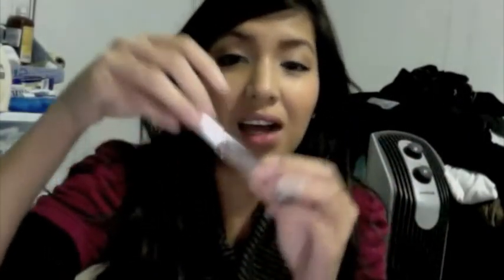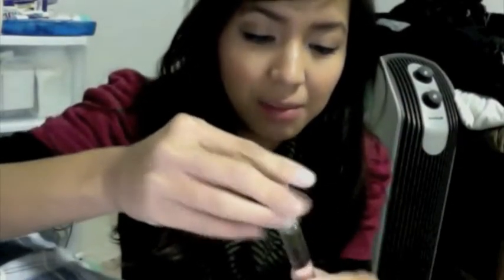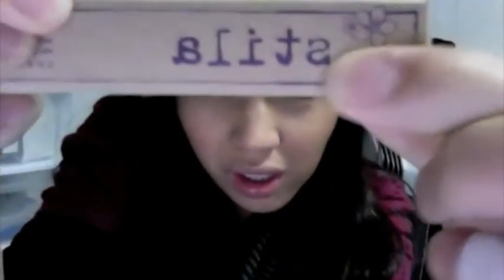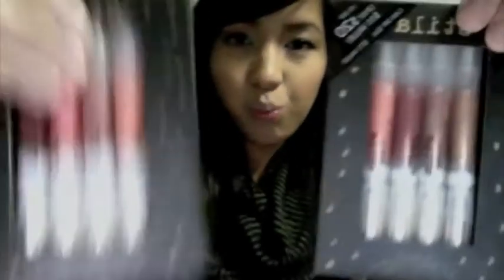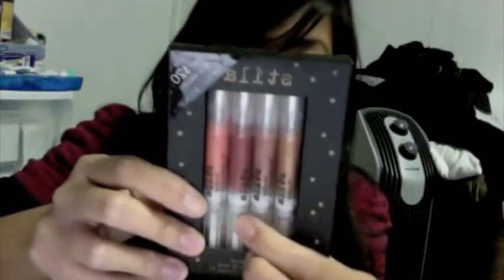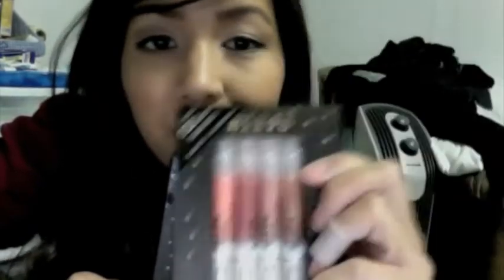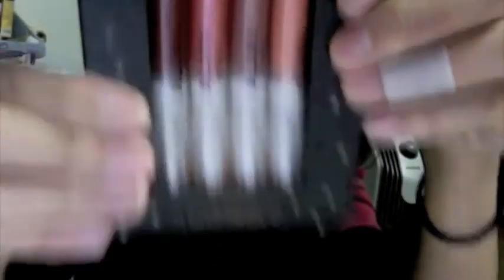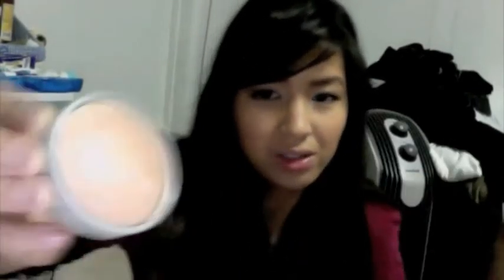It's BACK! Creme Bouquet!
This is the most requested Perfume from Stila Fans by stila.

Been shopping a lot lately.
This video is for may subbies and watchers that likes and loves haul videos.
Note: If you don't like hauls,then exit this video thank you!